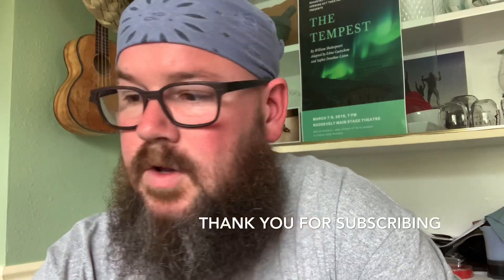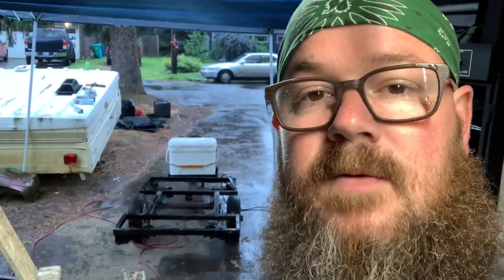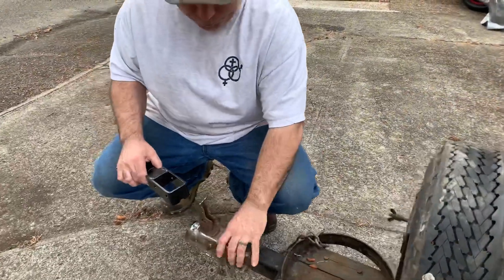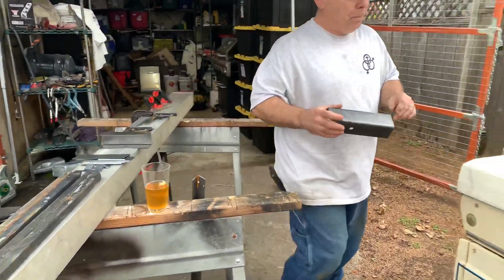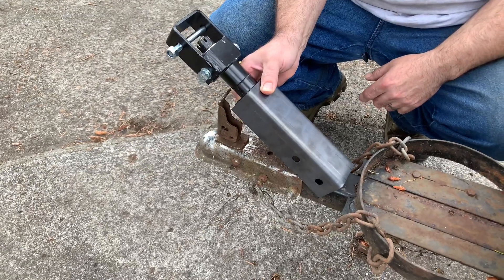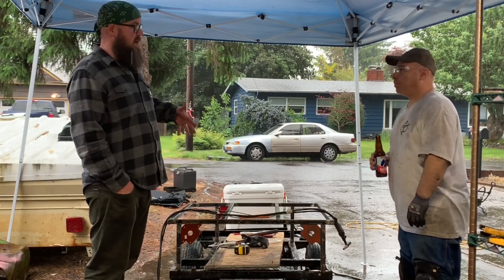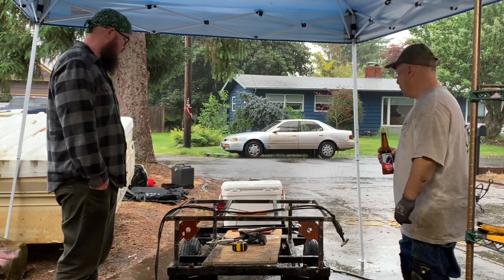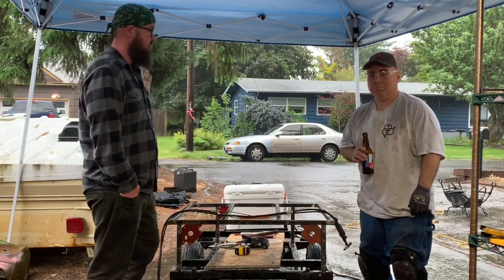Motorcycle Trailer Build Part 2 | I dub thee “Chuckwagon”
Please join us for part two our our motorcycle trailer build. In this video we discuss design changes and move forward with fabrication